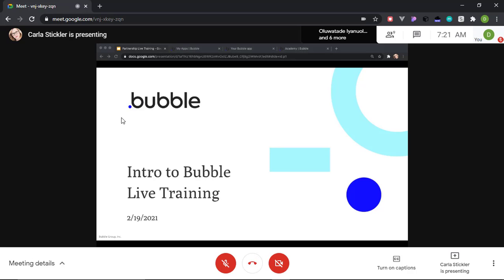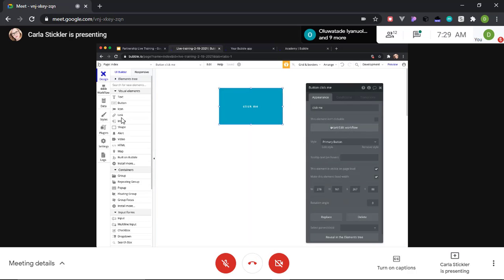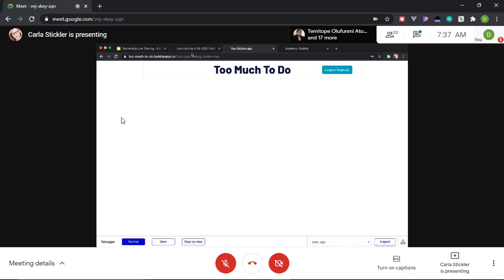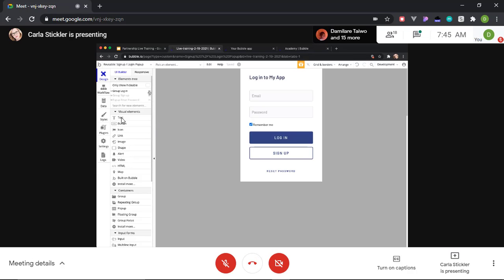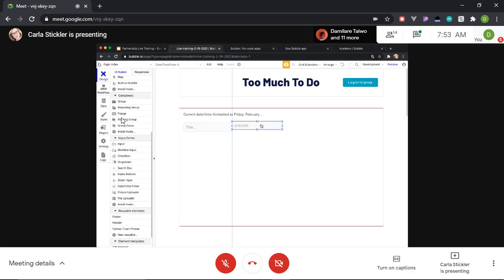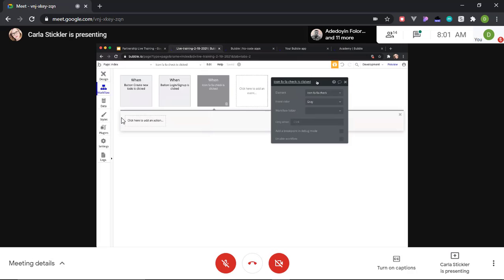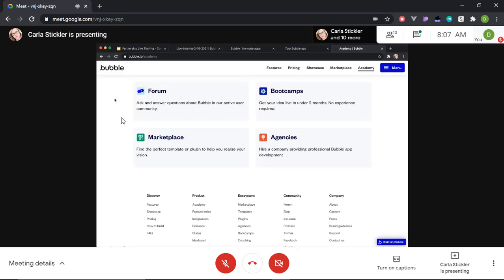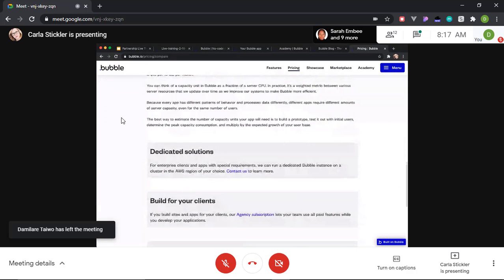Build an Application using Bubble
please note that video starts playing at 6:04